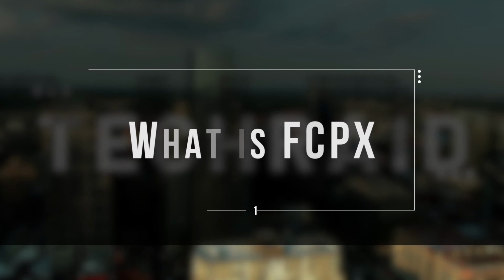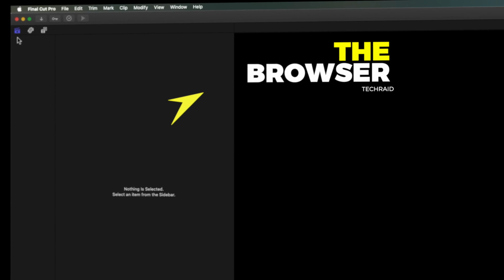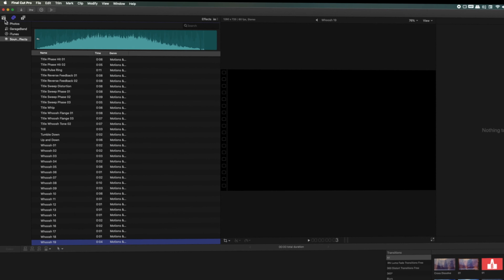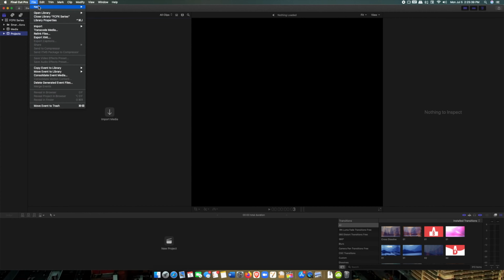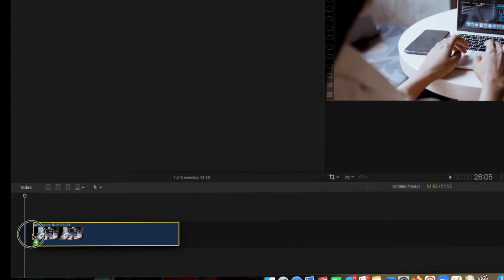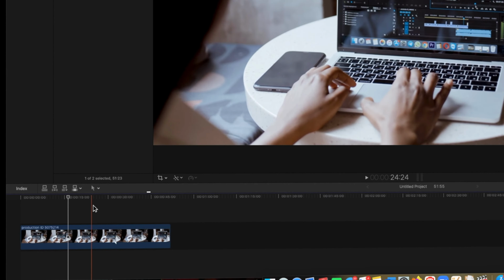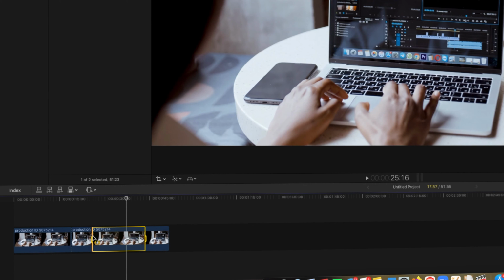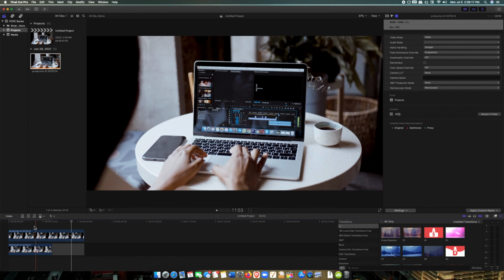A BEGINNER'S Guide to FCPX (PART 1)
This video is 1st of a two part series, that I'm doing on A BEGINNER'S Guide to FCPX!! In this video I am talking about the basic knowledge required to run FCPX software.

TIMESTAMPS:
00:00 - Intro
00:51 - What is FCPX?
1:27 - Is FCPX Costly?
1:42 - Is it Helpful?
2:25 - FCPX Workflow
4:13 - Libraries, Events, Projects
6:43 - FCPX Tools
11:30 - Outro